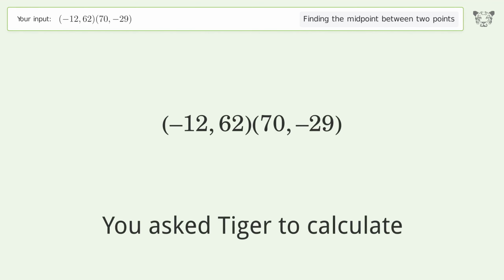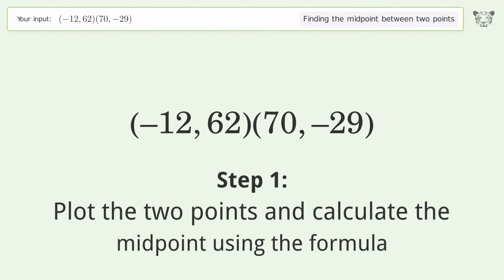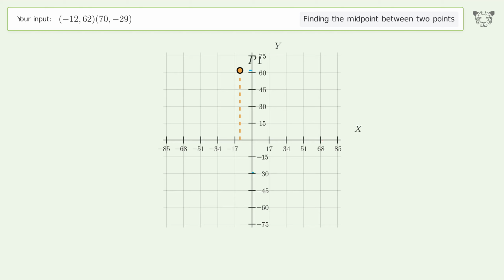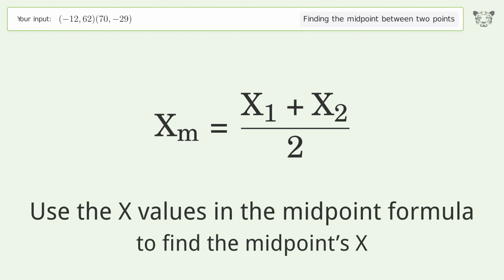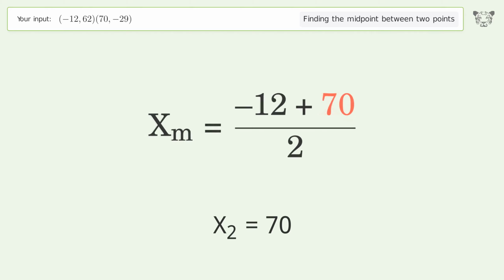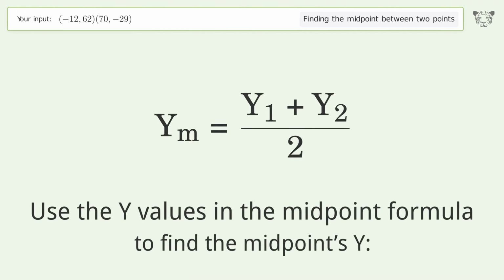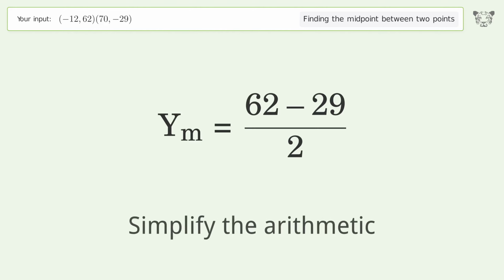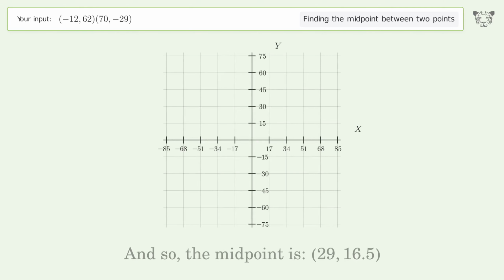Find the midpoint between two points p1 (-12,62) and p2 (70,-29): Step-by-Step Video Solution